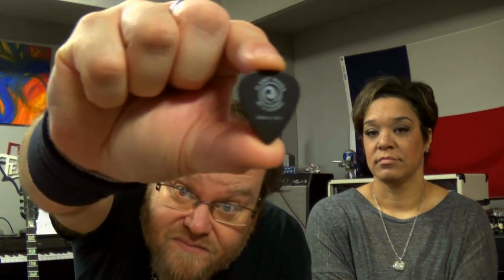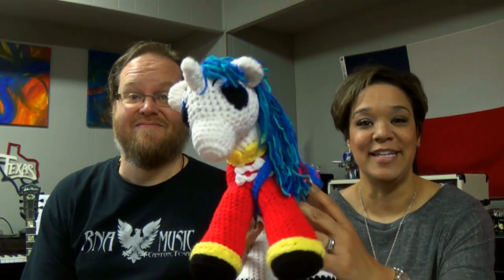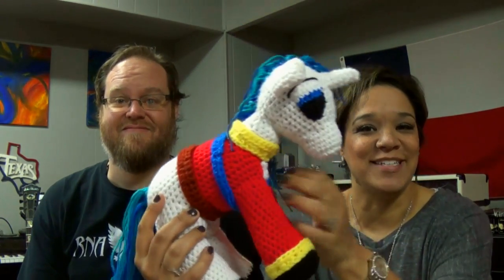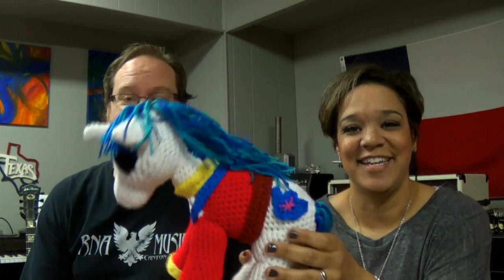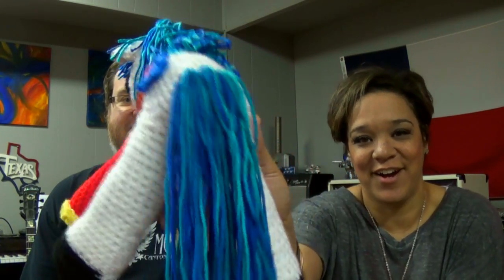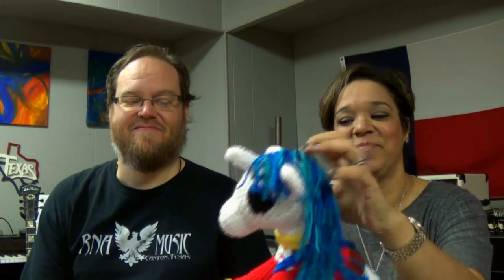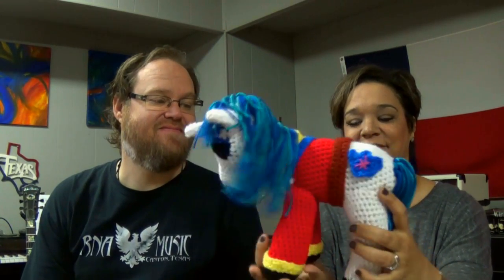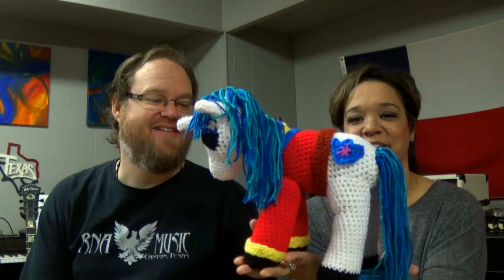ASK RNA 25 Left handed guitars? Guitar Picks?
Welcome to another Ask RNA! Questions about Diamond/DBZ left handed guitars, and guitar picks that last longer than two days!